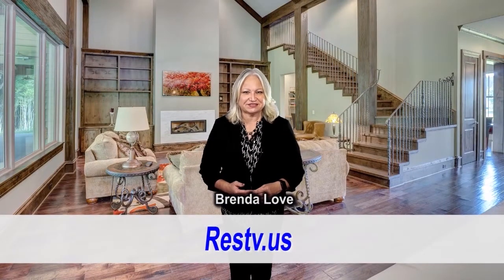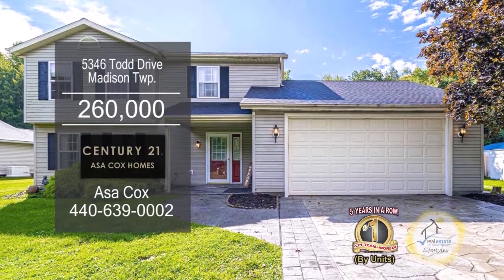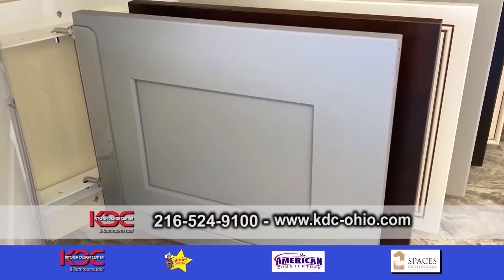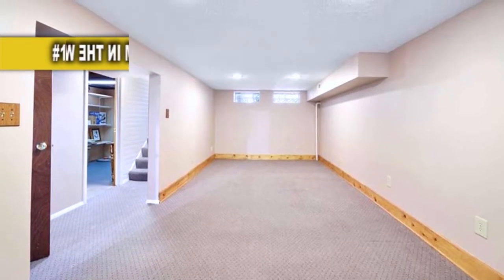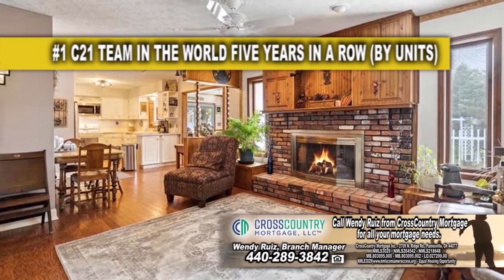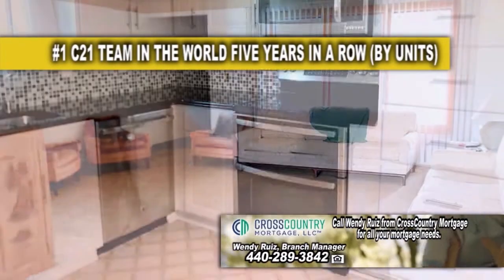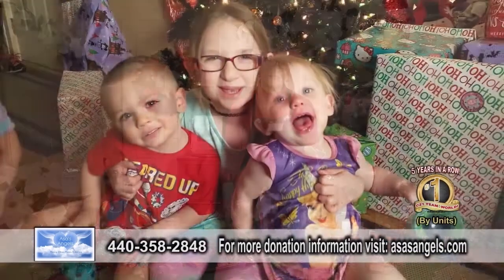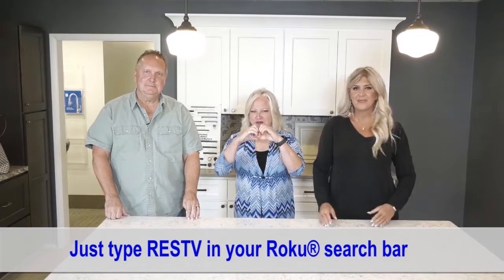RESTV Cleveland November 27th 2022 Full Show